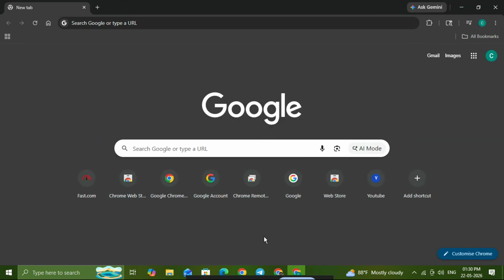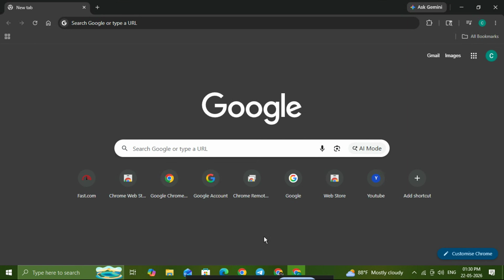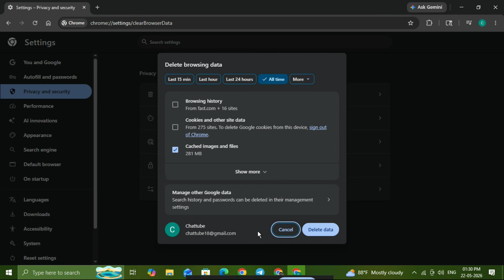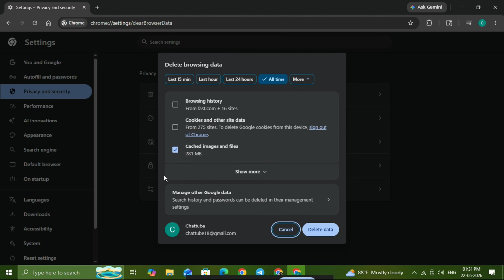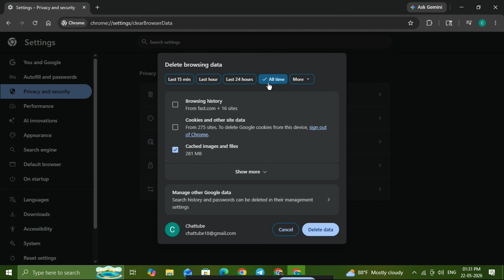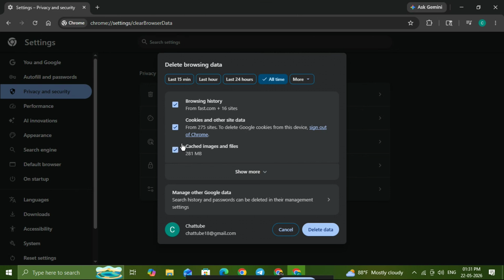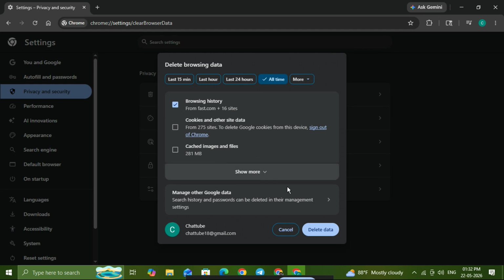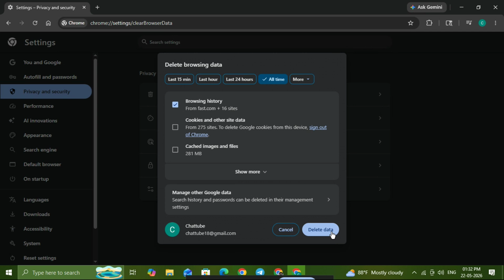How To Delete Search History In Google Chrome (Easy Guide)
Learn how to delete search history in Google Chrome using the Clear Browsing Data tool. This quick tutorial shows you how to clear browsing history, choose the right time range, and remove Chrome search activity safely.

🕚Timestamps:
0:00 Introduction
0:18 Open Google Chrome
0:35 Open Clear Browsing Data
0:57 Choose A Time Range
1:20 Select Browsing History
1:47 Delete The History
2:05 Outro

✍️What You'll Learn In This Video:
• How To Open Google Chrome And Access History Settings
• How To Use Ctrl Shift Delete To Clear Browsing Data
• How To Choose All Time To Remove Everything
• How To Select Browsing History And Optional Data
• How To Delete Search History In Google Chrome
• How To Clear Chrome History Quickly And Safely

💡Pro Tips:
• Use All Time if you want to remove every saved search and visit.
• Leave cookies unchecked if you want to stay signed in to websites.
• Clear cached files only if Chrome is acting slow or glitchy.
• Use the keyboard shortcut for the fastest cleanup.
• If you share your computer, clear history regularly for privacy.